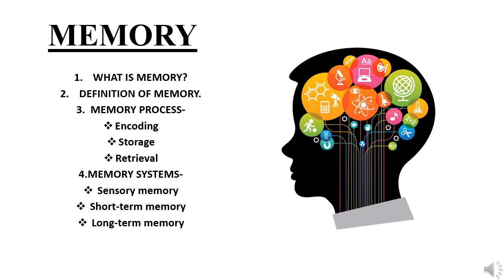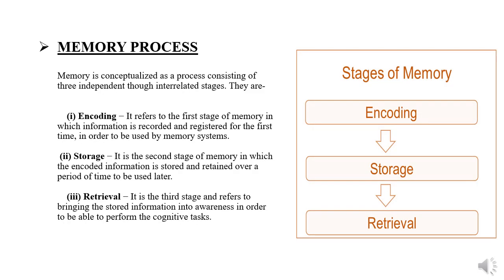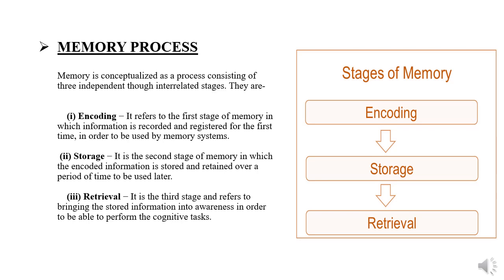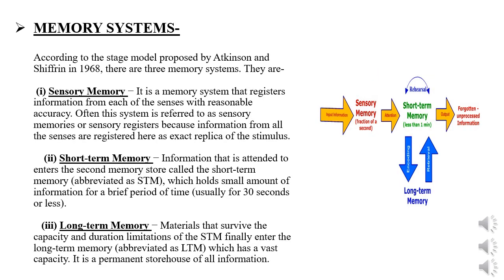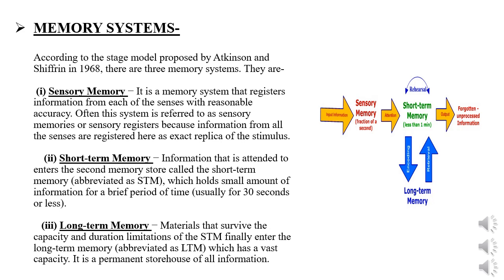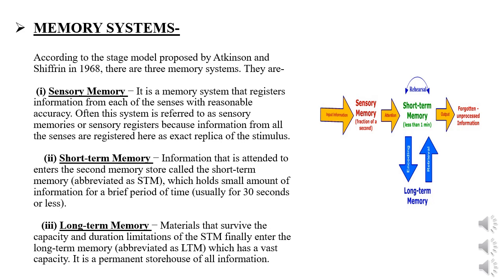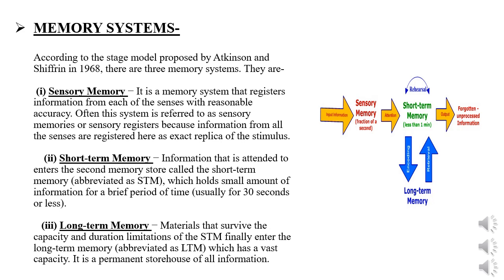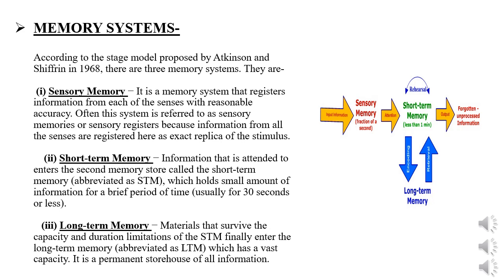Learning & Memory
Unit-2, BA First Semester ( GU- FYUGP), Subject - Psychology, Paper - Introduction to Psychology.  By Geetika Bhuyan, Department of Psychology, Darrang college, Tezpur